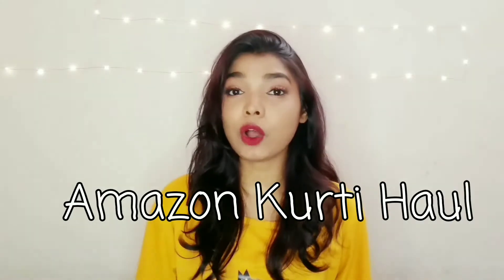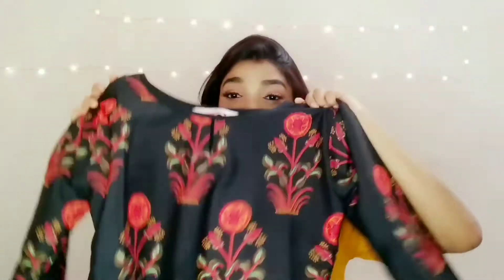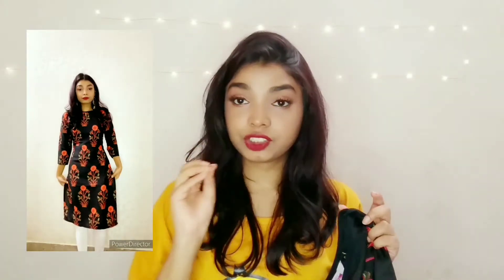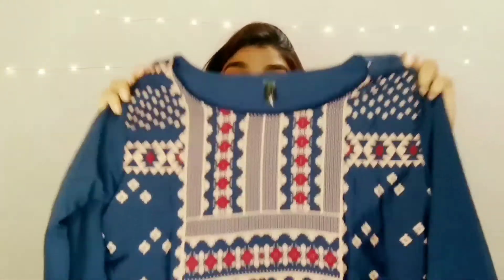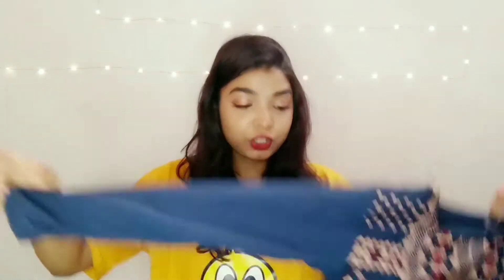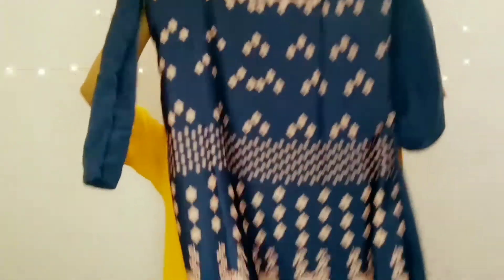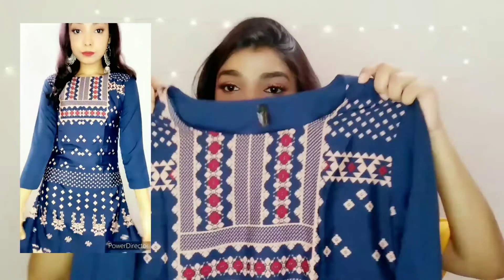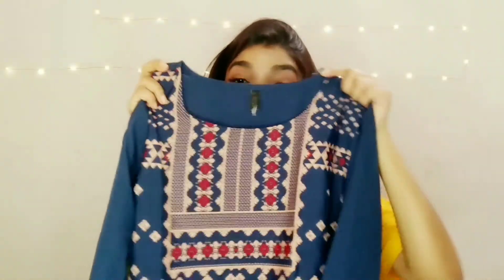Amazon Kurti Haul Under 299₹ | Casual & Office Wear Kurtis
hello everyone
In today's video I'll  share a Amazon Kurti Haul under 299₹ . do check out the entire haul and let me know which one was your favourite?

!! NEW VIDEO TWICE A WEEK !!

product link

1.blue kurti

2.orange kurti

3 black kurti

Music
Audio labary